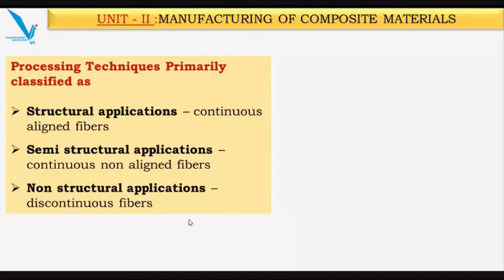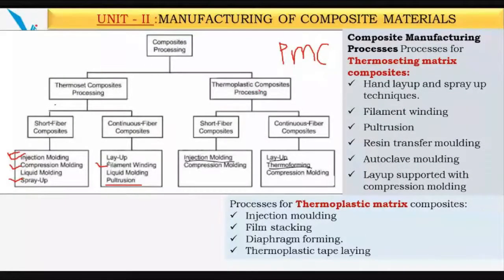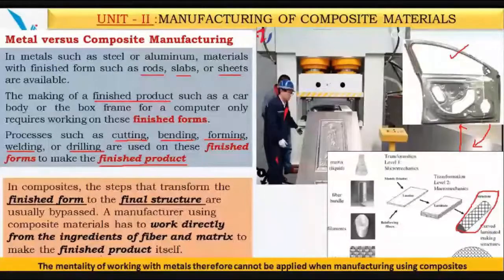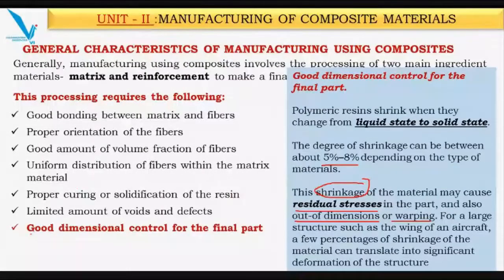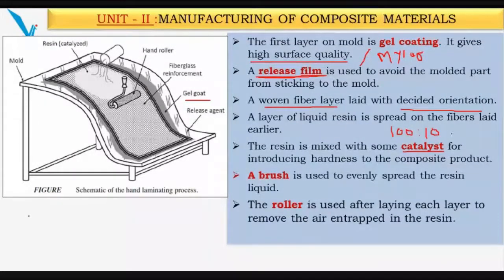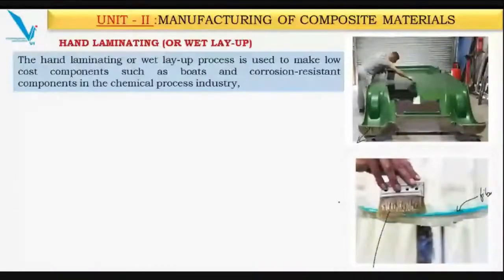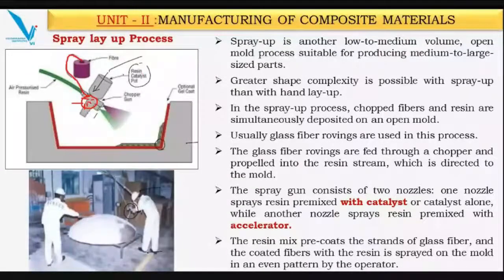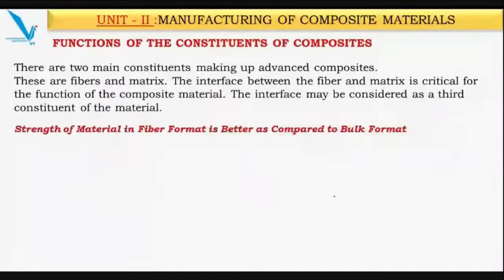Lect No-7: Manufacturing of Composite Materials- Hand-Layup and Spray Layup Process